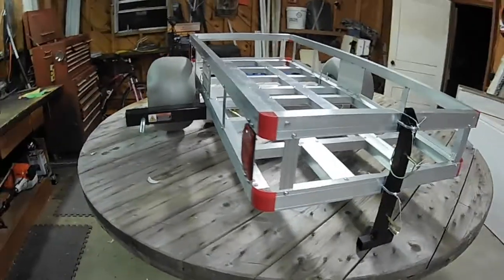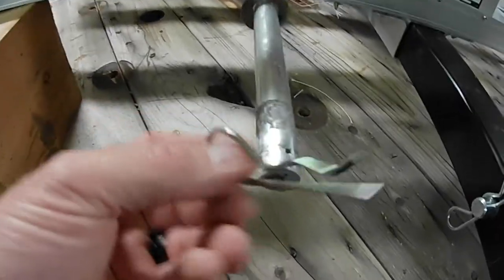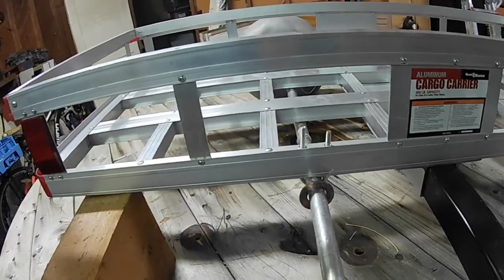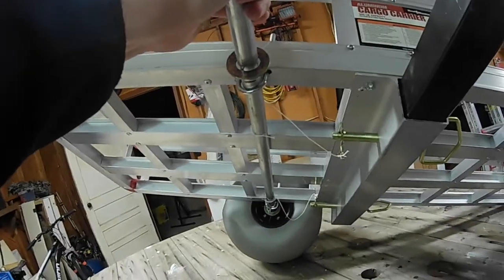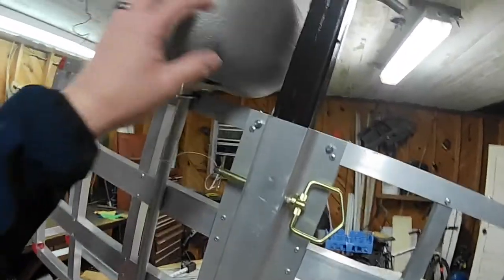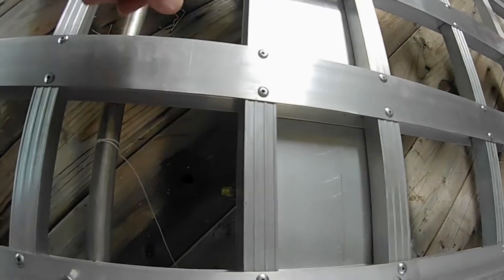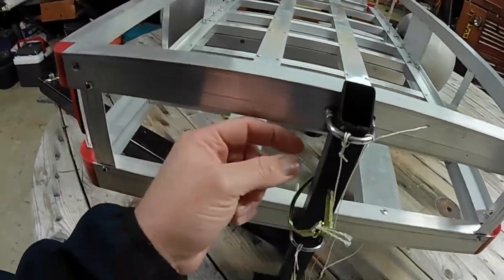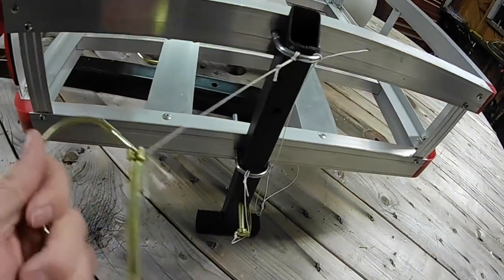Harbor Freight Beach Cart | BUILD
The wife and I decided we needed a Beach cart as our trips to the beach become harder and harder with two young kids plus I have taken up surf fishing. We purchased the tires of amazon for $80 (12" Beach Wheels) and the hitch was purchased at Harbor Freight using a 20% coupon it was around $75 . I bought the 1/2" conduit at a electrical supply house for $10 and used it for the AXEL and the handle. I spent about $25 on pins at Tractor Supply. Leave your questions in the comments
- BEACH TIRES